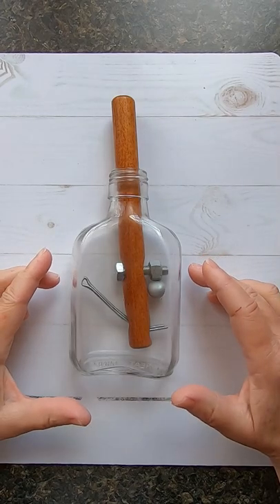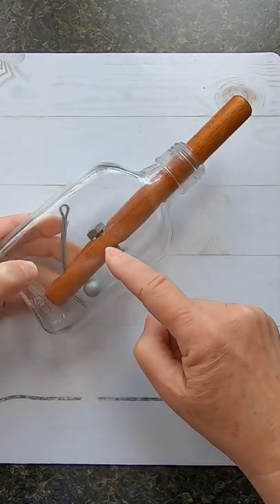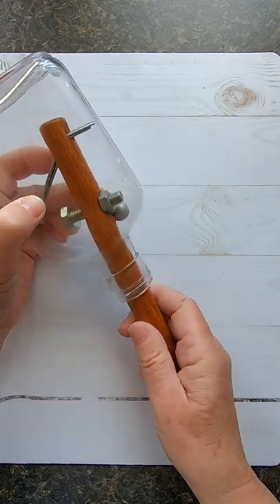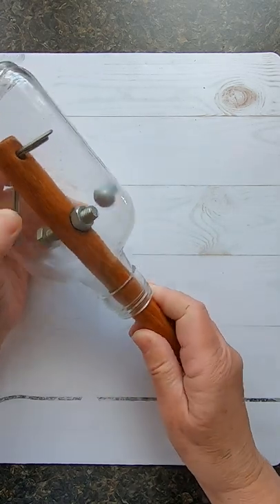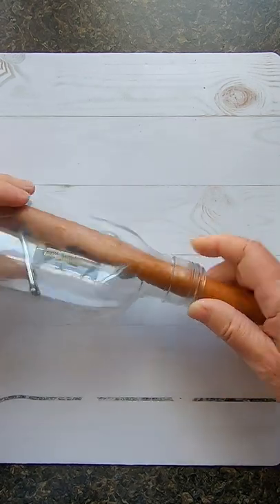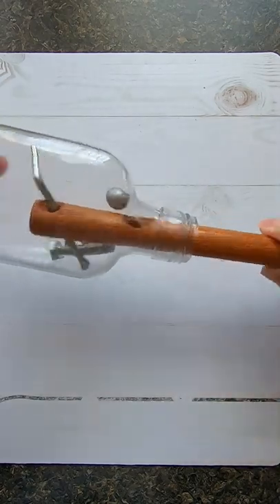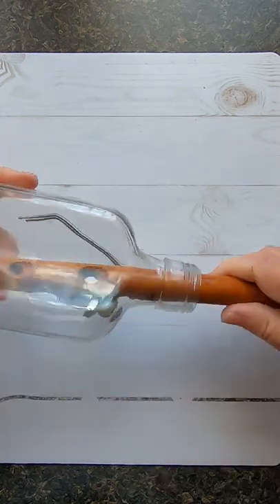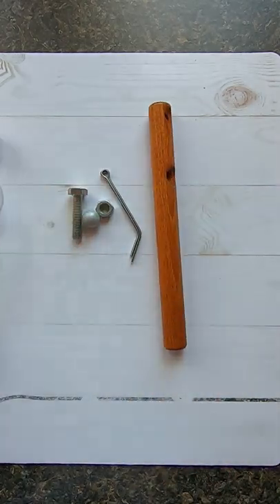This Puzzle Will Drive You MAD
How to unlock the cigar in the bottle.
It's puzzle where a bolt and nut are attached to a wooden cylinder, unscrew the bolt and remove all the contents.